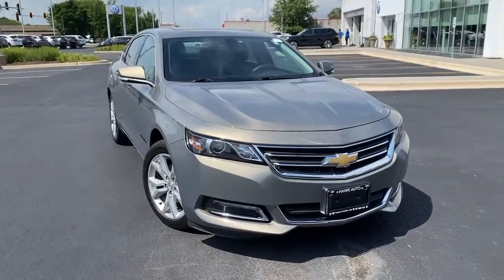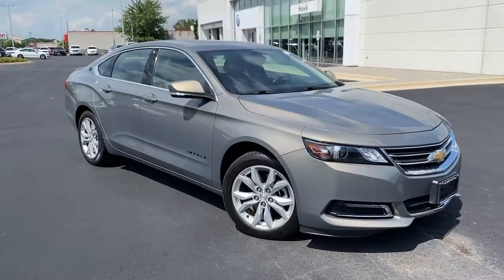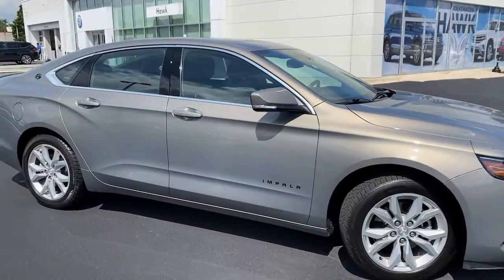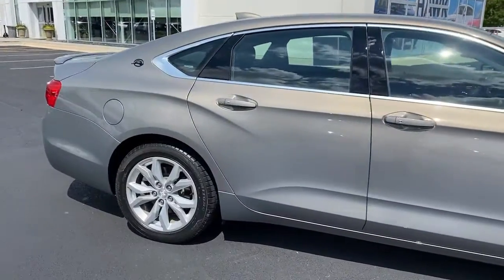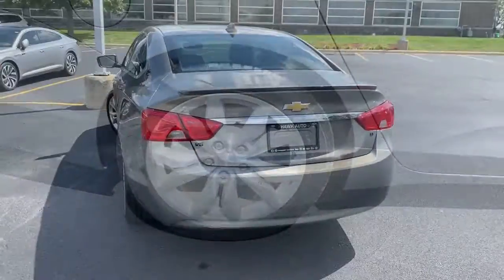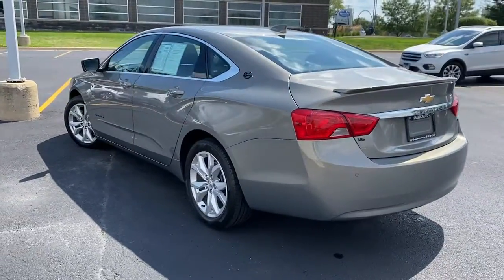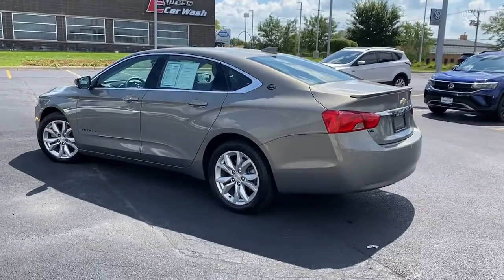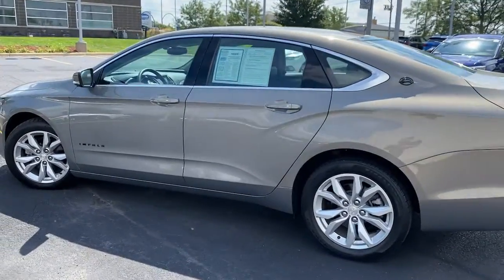2019 Chevrolet Impala Joliet, Naperville, Kankakee, Gary, Chicago, IL V3101A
Pepperdust Metallic Used 2019 Chevrolet Impala available in Joliet, Illinois. Servicing the Naperville, Kankakee, Gary, Chicago, IL area.

2861 W. Jefferson St.